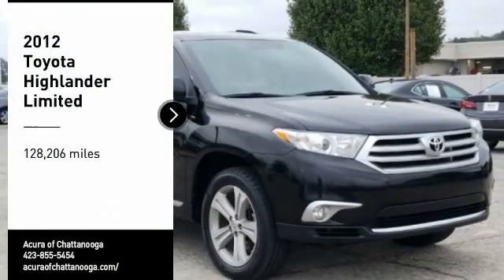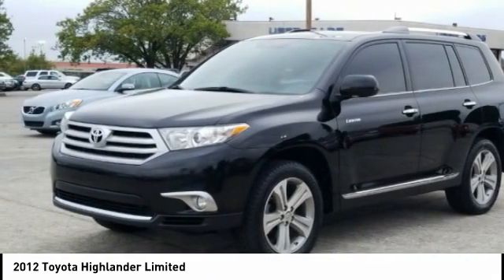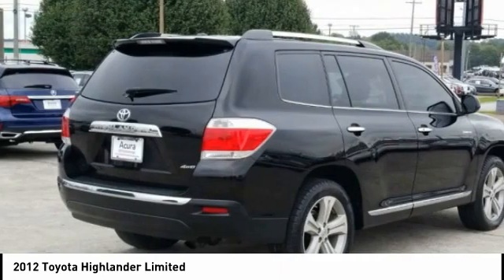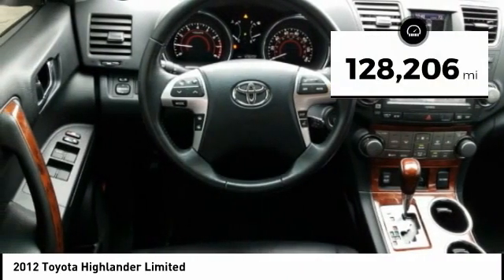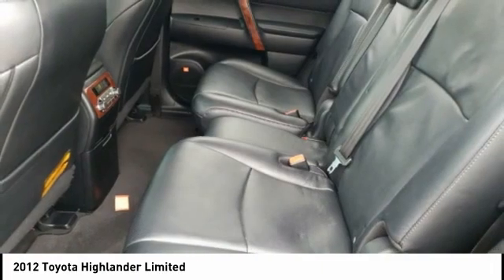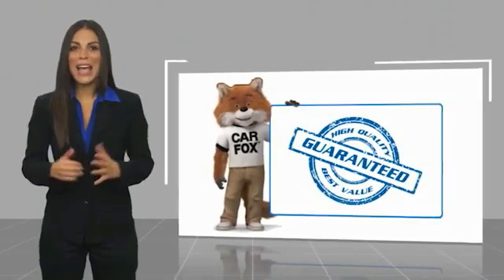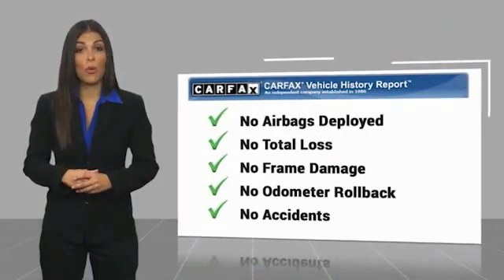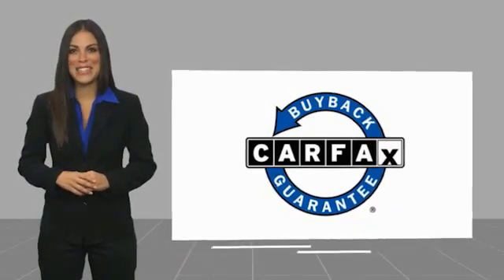2012 Toyota Highlander Chattanooga TN 1619A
2012 Toyota Highlander Limited